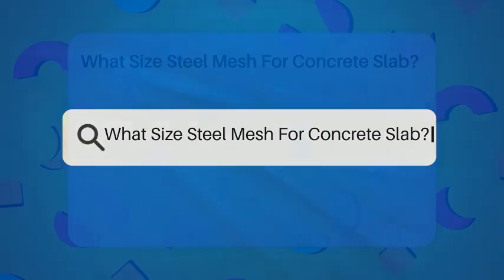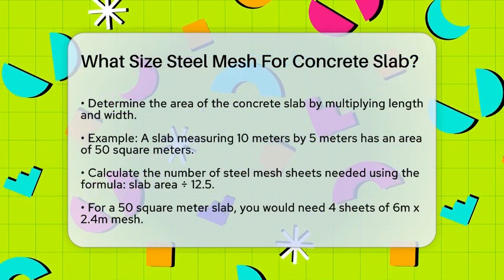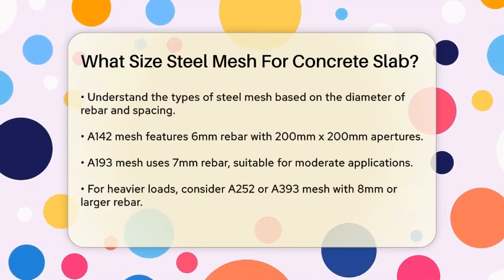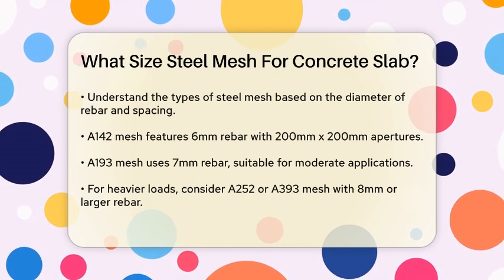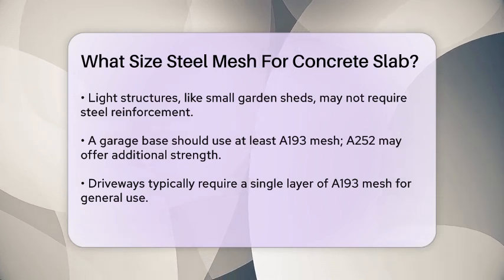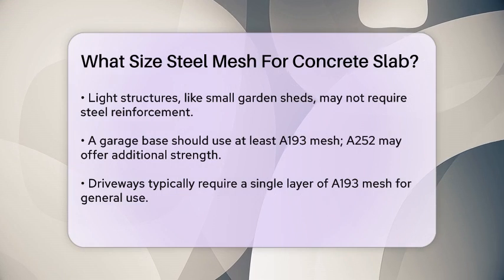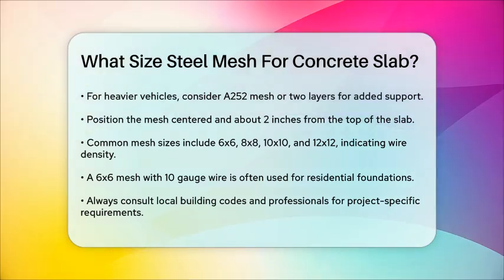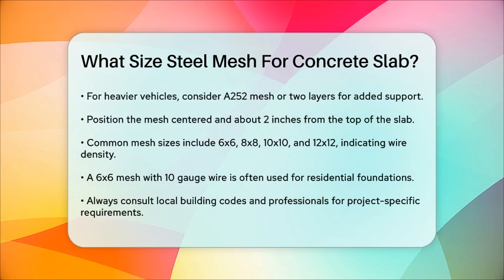What Size Steel Mesh For Concrete Slab? - Civil Engineering Explained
What Size Steel Mesh For Concrete Slab? When it comes to laying a concrete slab, understanding the right size of steel mesh is essential for ensuring a strong and durable foundation. This video provides a detailed guide on determining the appropriate mesh size for your project. We will cover the basics of calculating the area of your slab and how to figure out the number of mesh sheets required for your specific dimensions.

Additionally, we will discuss the various types of steel mesh available, including their specifications and suitable applications. From light structures like garden sheds to heavier constructions such as garages and driveways, knowing which mesh to use is key. We’ll explain the importance of proper placement of the mesh within the slab for optimal performance.

Lastly, we will remind you to always check local building codes and consult with professionals to ensure your project meets all necessary requirements. This information is vital for anyone looking to undertake a concrete slab project, whether you are a DIY enthusiast or a seasoned contractor.